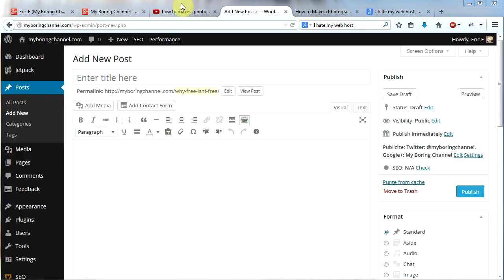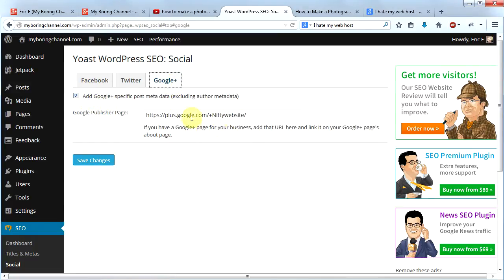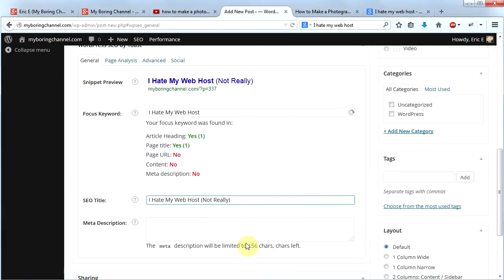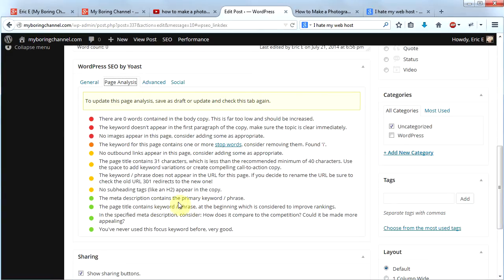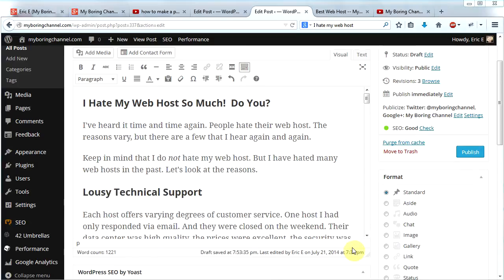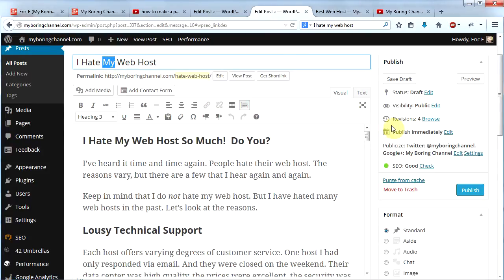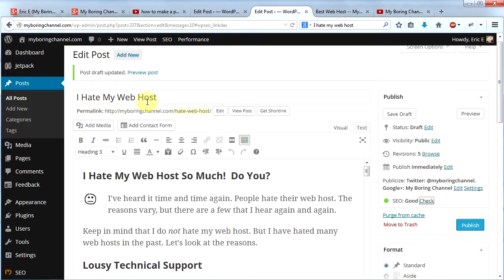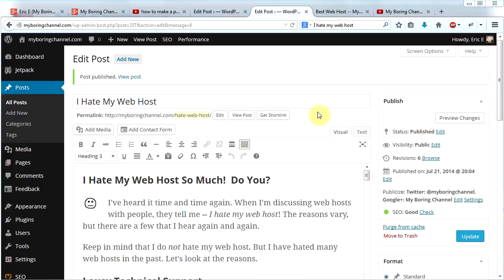WordPress SEO - It's Easy - Improve Your Google Rankings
-- How to Make a Website

WordPress SEO (search engine optimization) is easy, even for beginners, with Yoast's SEO plugin for WordPress.

In this video I show you how to boost your google rankings and how to optimize your WordPress website's SEO.

Remember, I offer FREE SUPPORT for your WordPress blog.